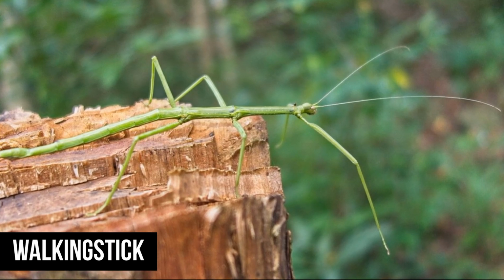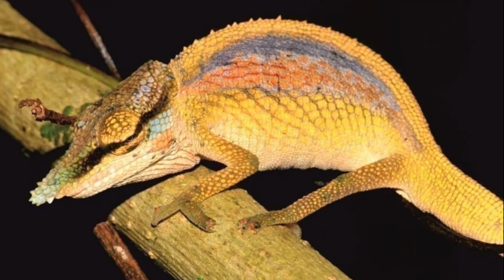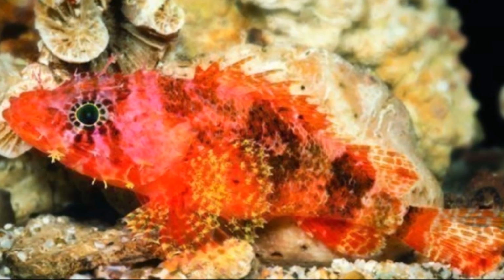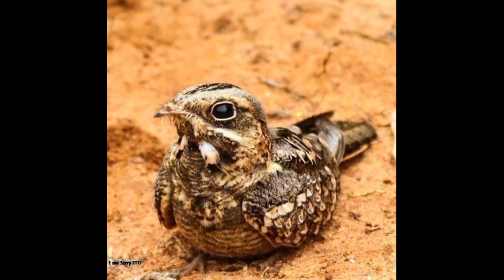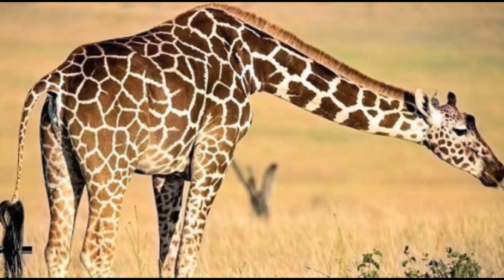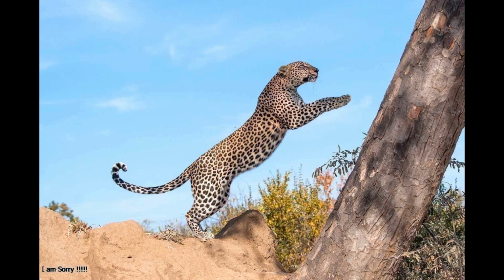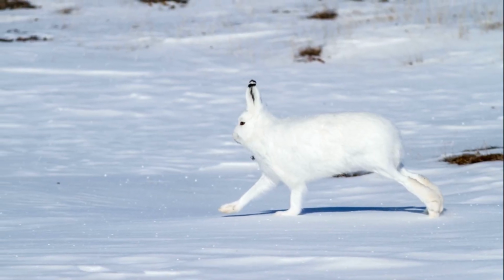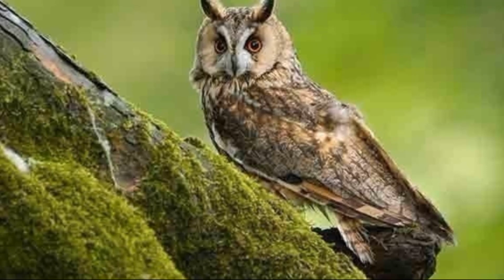10 Invisible Animals You Won't Believe Exist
Are you ready to be amazed? In this video, we'll show you 10 incredible animals that are practically invisible. From the ghost octopus to the glasswing butterfly, these creatures are hard to spot but definitely worth learning about!

These Animals Are so invisible that it's difficult to see them with the naked eye so keep an eye out if you go to any forests